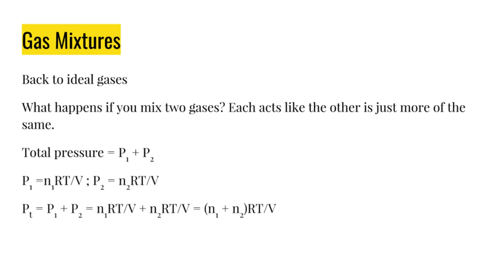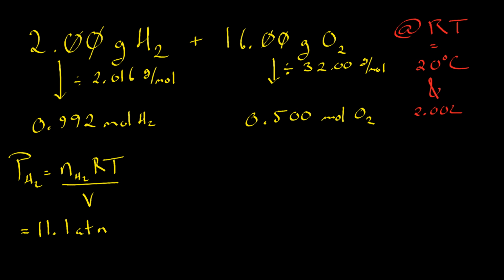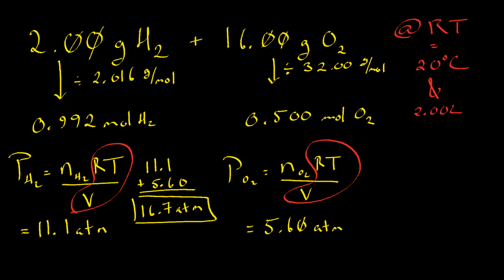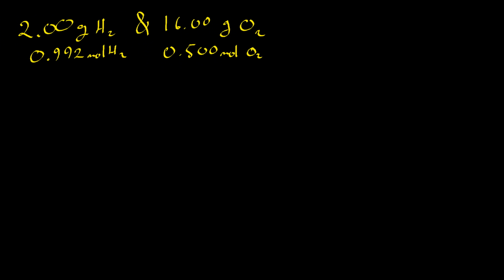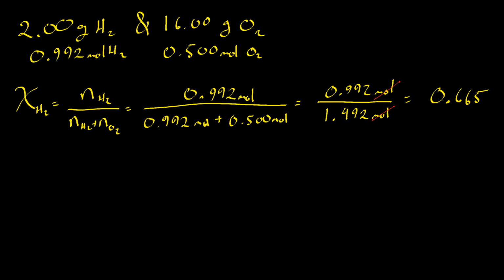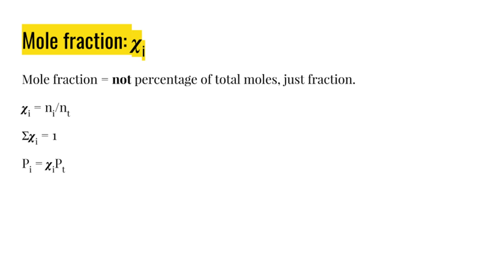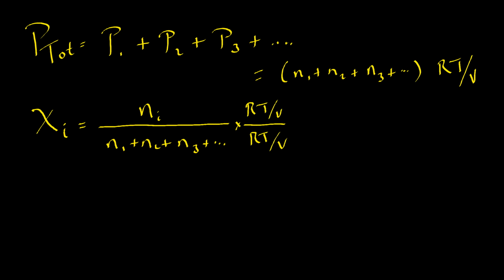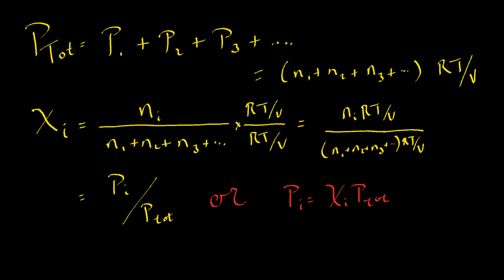Lecture 1.4.14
* Gas mixtures
** Dalton's Law of Partial Pressures
** Ideal gases, again
** total moles rather than kinds of moles
* Mole fraction
** Greek letter chi
** A useful concept
** For example, partial pressure